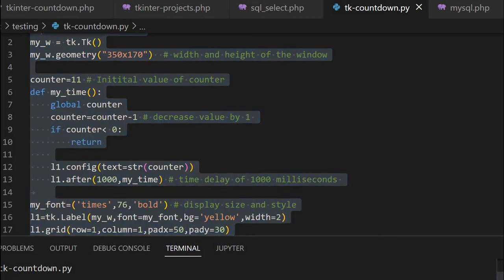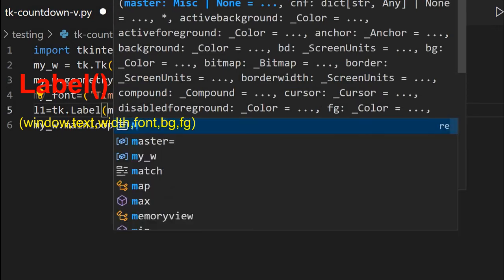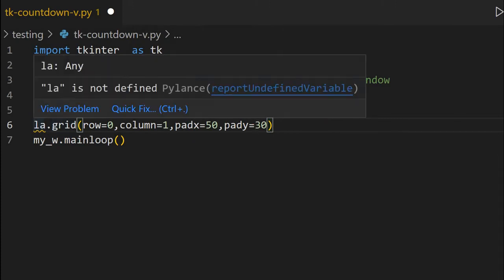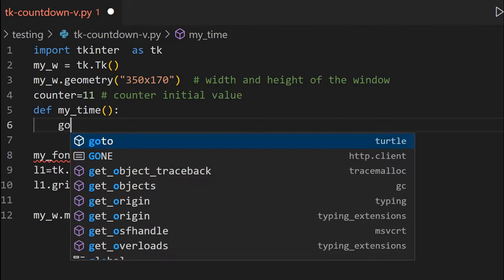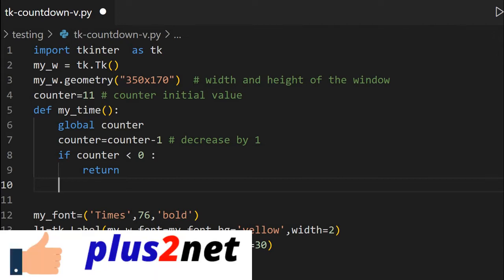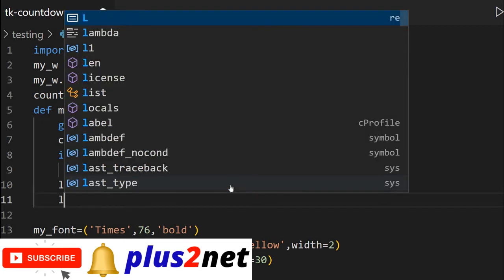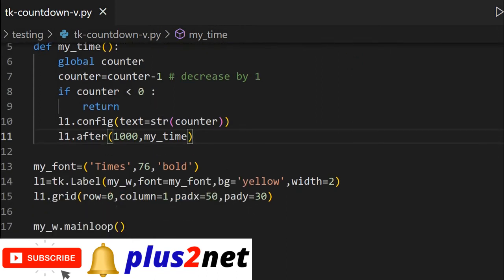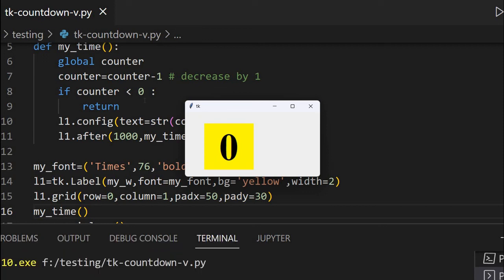Tkinter window to show count down value in a Label by starting from a fixed value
00:00 Introduction and demo
00:34 Layout and placing the Label on window
02:14 Declaring the function with timer code to show the countdown